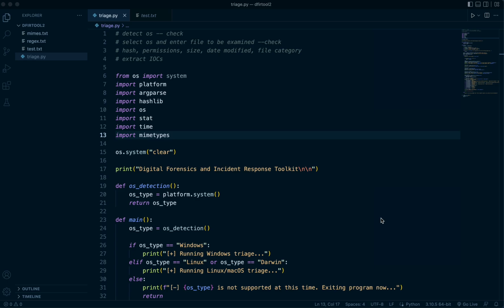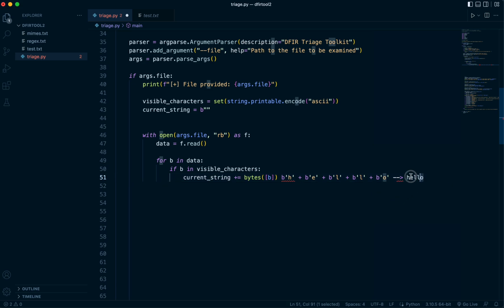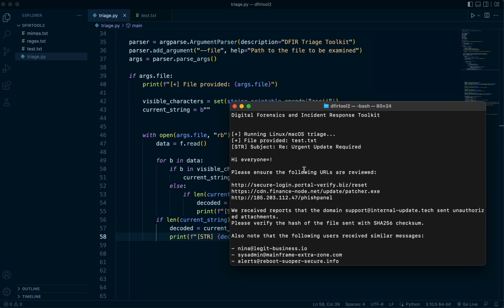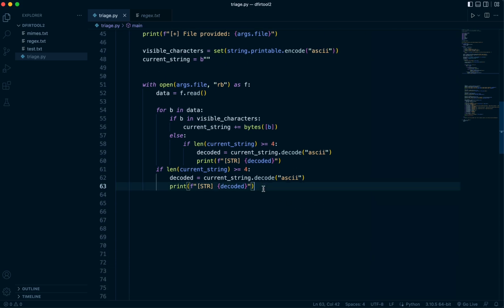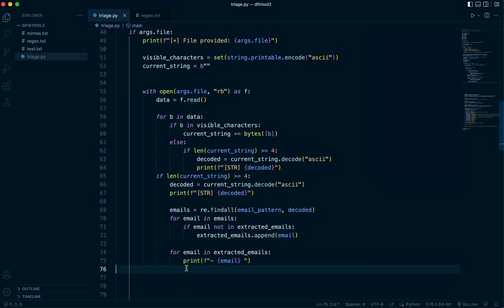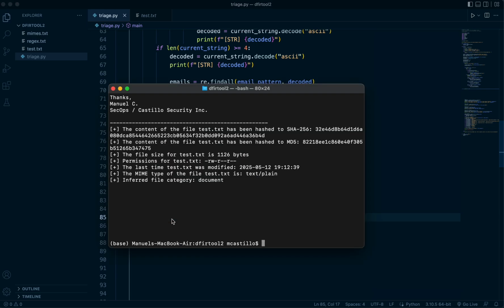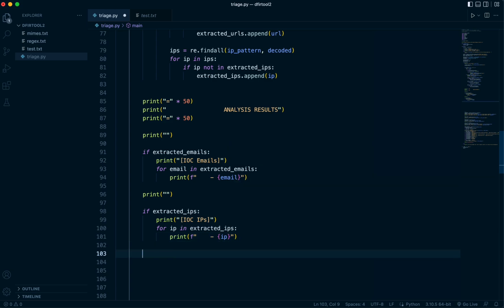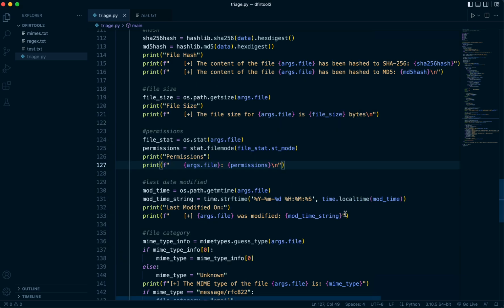DFIR Triage Toolkit using Python - Part 3: Extracting Indicators of Compromise (URL, IP, Address)